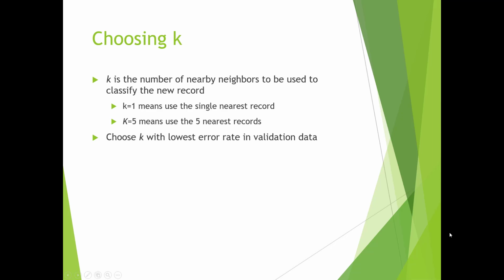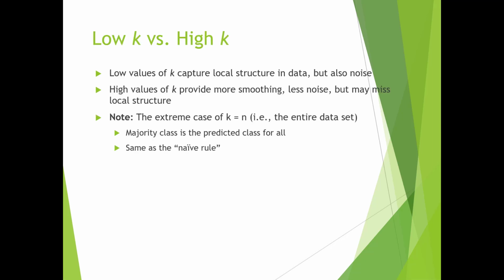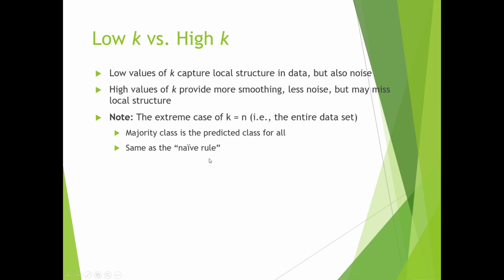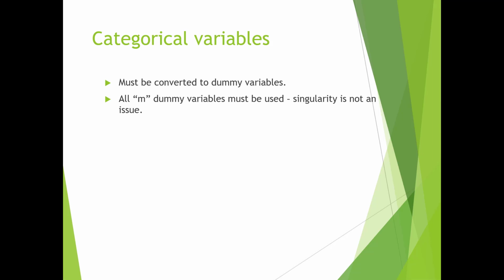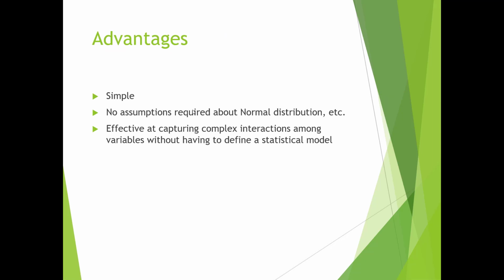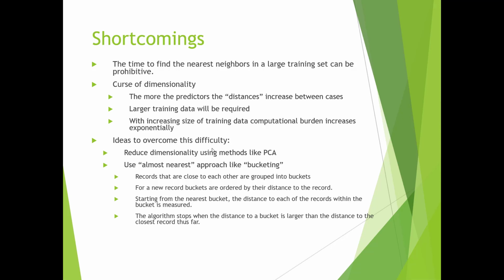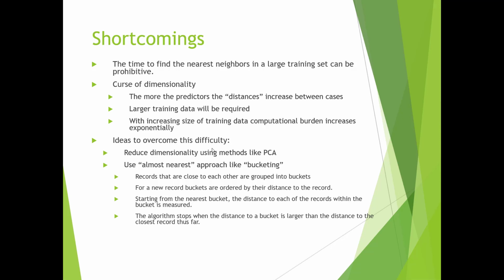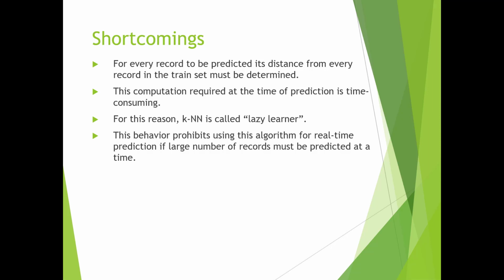03-ChoosingK and more